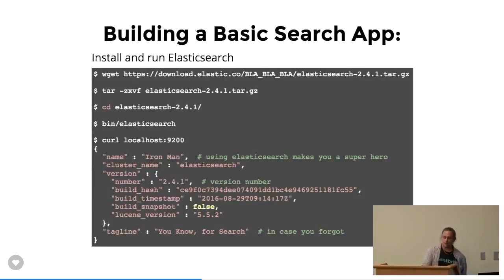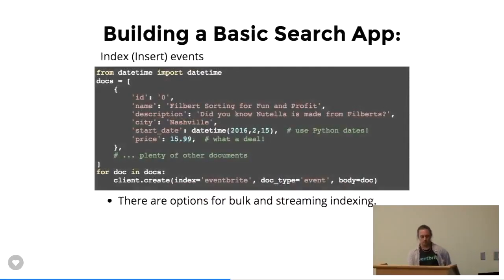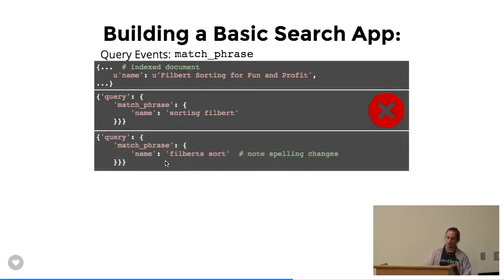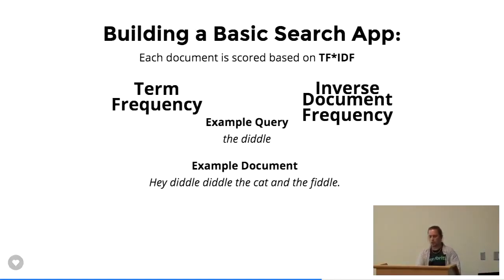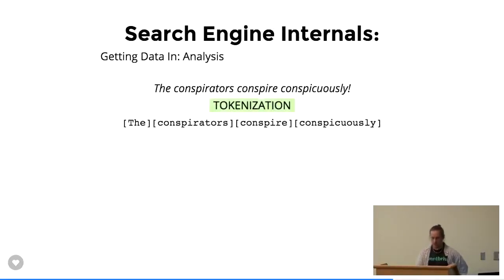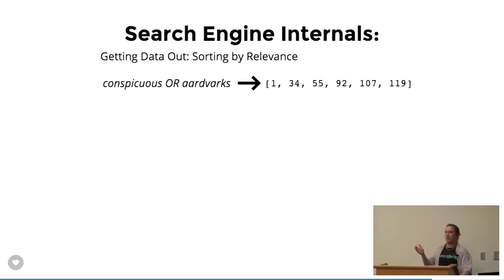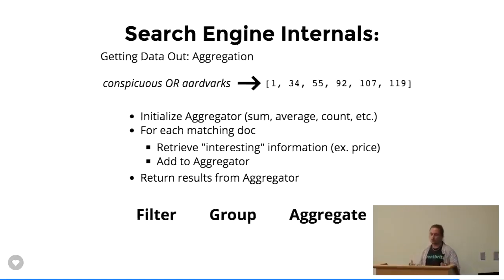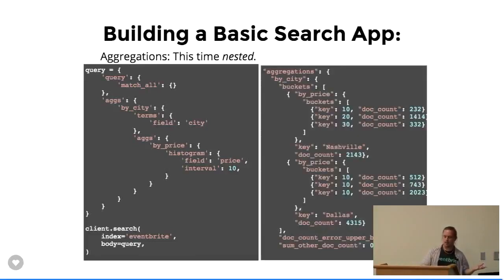Build A Search App With ElasticSearch